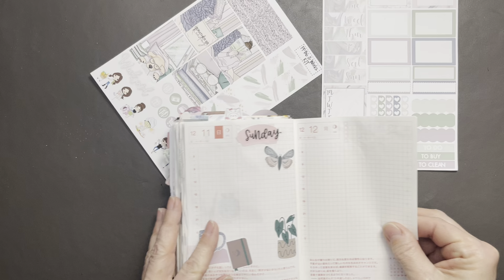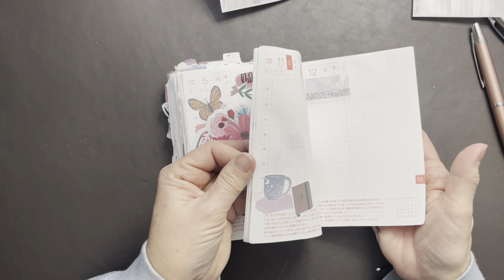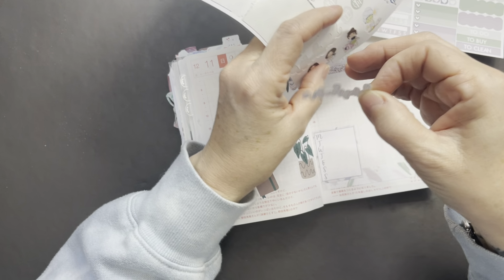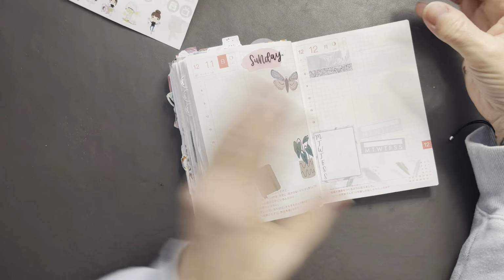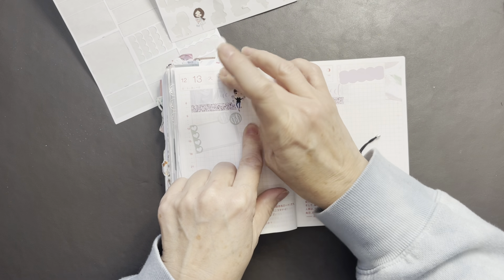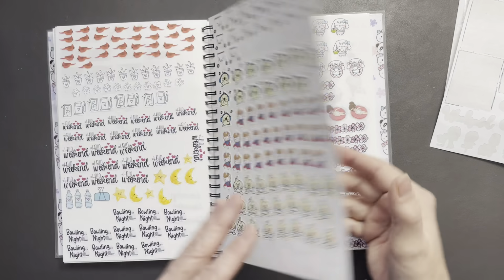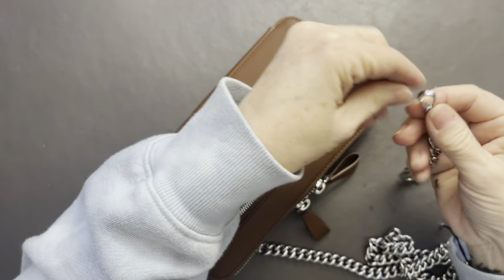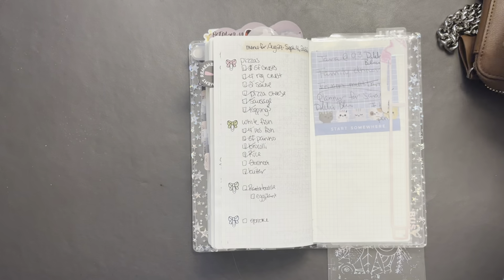Plan with me!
All over the place, super chatty, plan with me in my A6 Techo with my @PrintPression cover.
I also talk about my hobo weeks and my new @auraestelle zippy weeks cover.